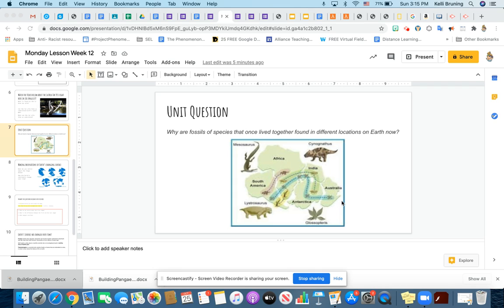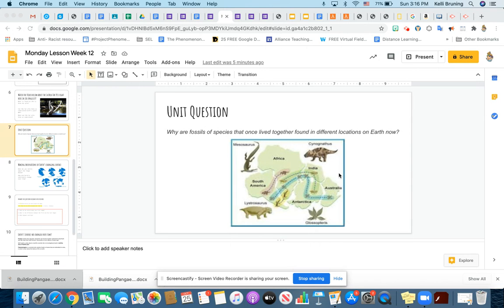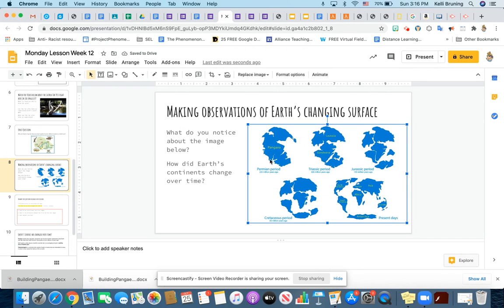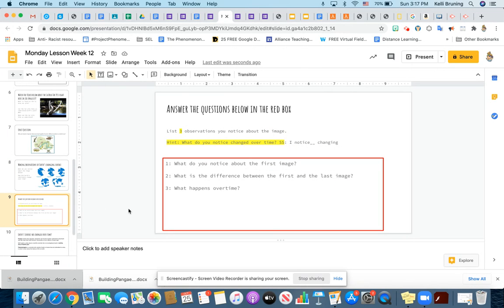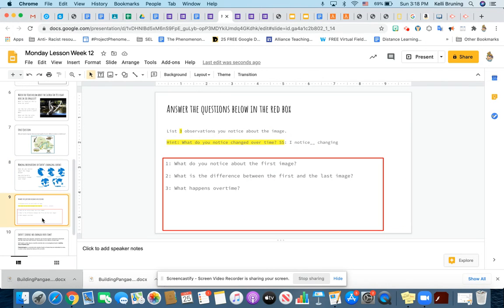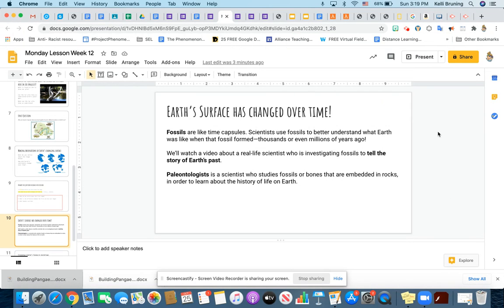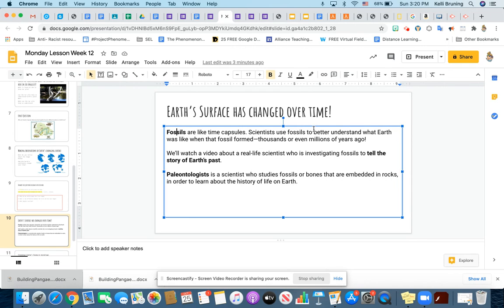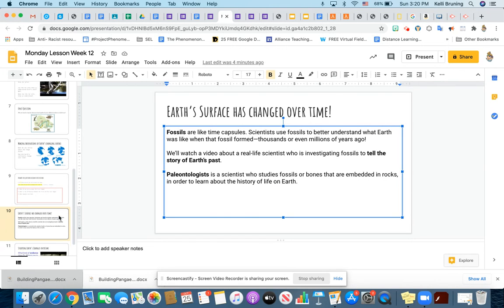Monday Lesson Week 12 Part 3